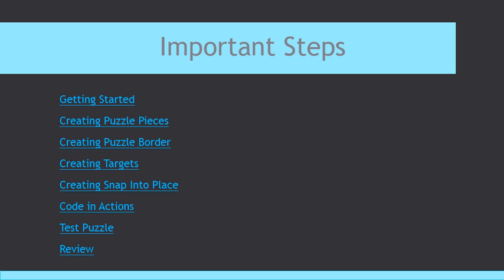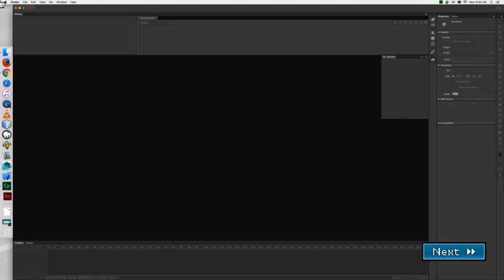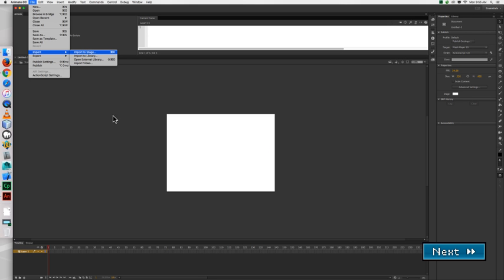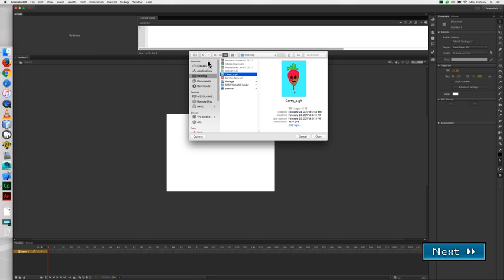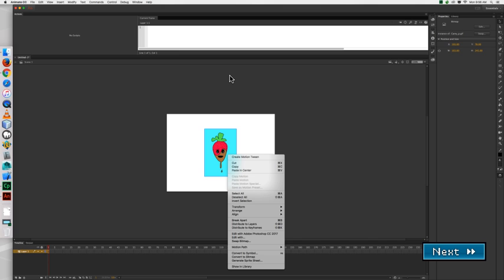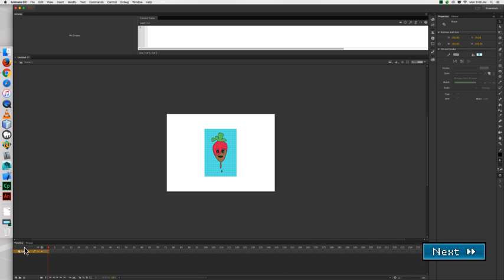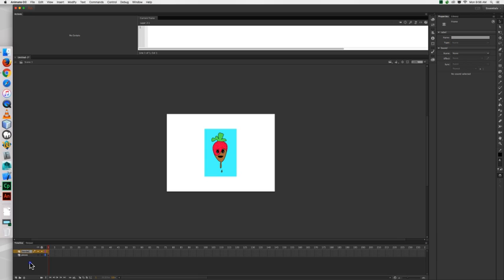Creating a Jigsaw Puzzle in Animate part1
Step by step of how to create a jigsaw puzzle from a photo in Adobe Animate CC